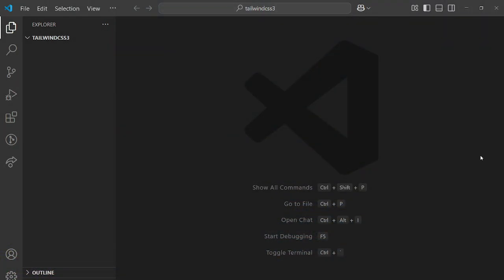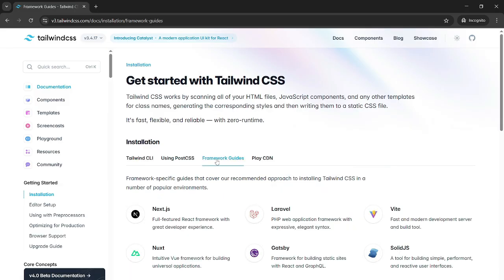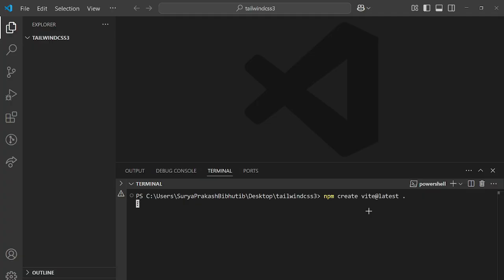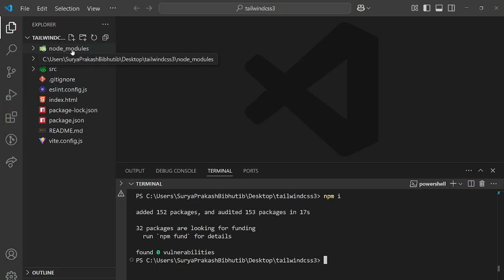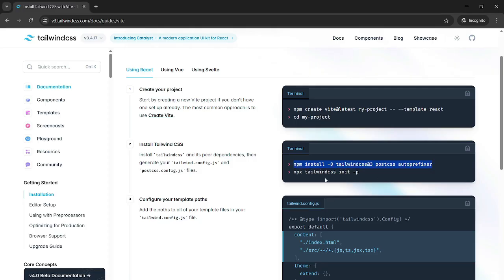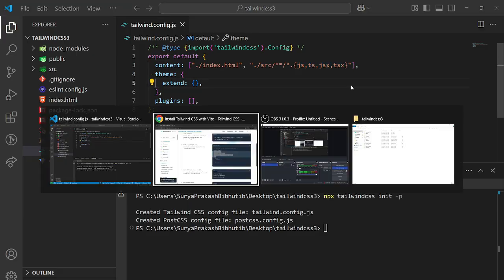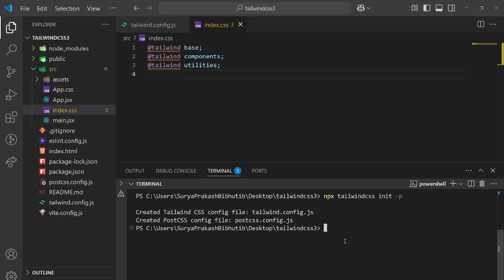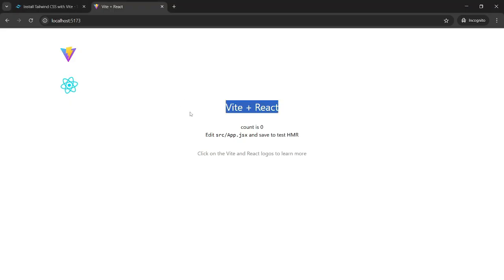🎯 How to Install Tailwind CSS using Vite | 2025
🚀 Welcome to Code With Surya Official!
In this video, you'll learn how to set up Tailwind CSS with Vite | 2025 in a simple and beginner-friendly way! 💻✨

🔧 What You'll Learn:

⚙️ Setting up a Vite project step-by-step

🌀 Installing and configuring Tailwind CSS

🗂️ Creating a basic folder structure

🎨 Adding custom styles using Tailwind classes

⚡ Running and testing your setup locally

✅ Perfect for:

Beginners learning frontend development

Developers switching to Vite in 2025

Anyone exploring Tailwind CSS for fast UI building